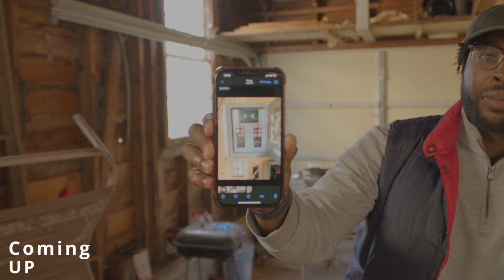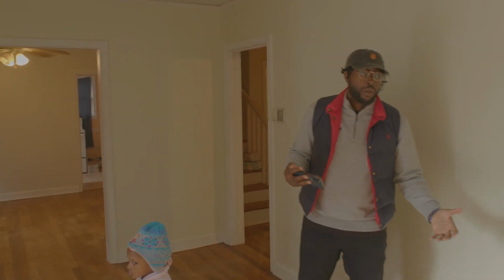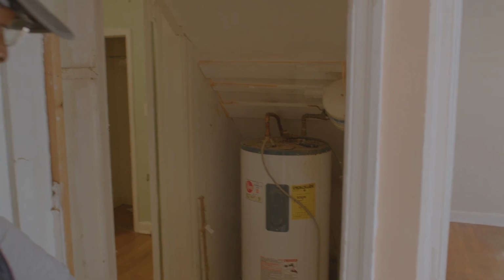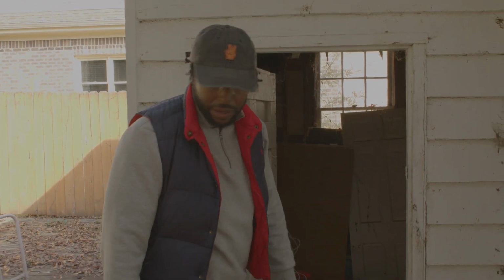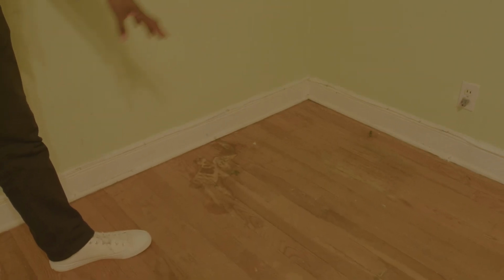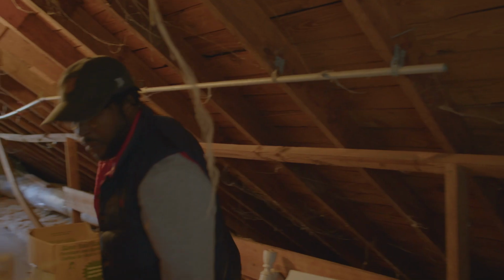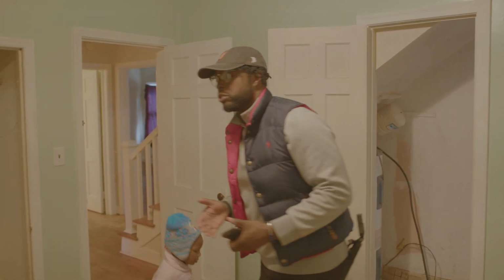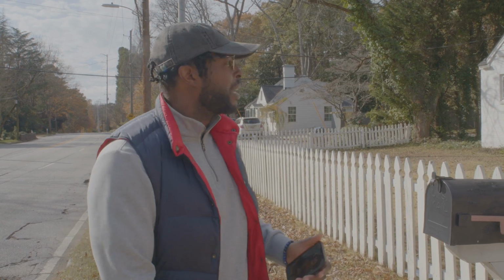Wholesale Real Estate: How to Take Photos that Will Sell Your Deals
You have a scheduled appointment, and you are already there. You're not entirely sure what to photograph or how to photograph it. Check out what to do on the property.